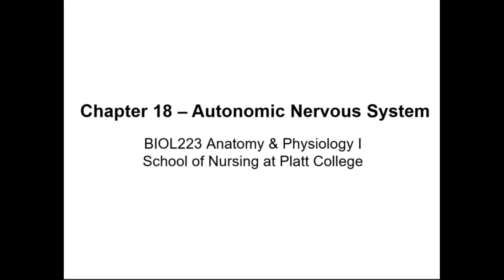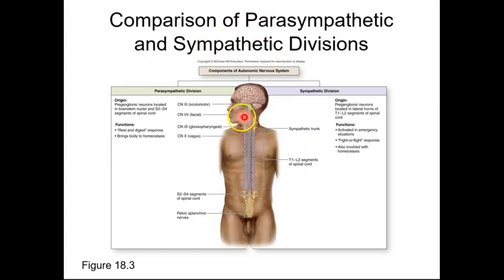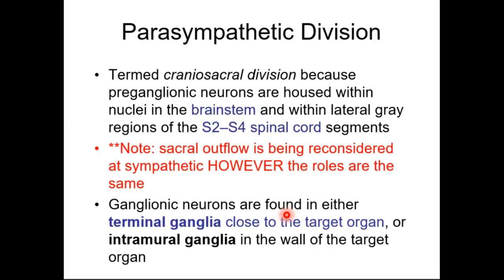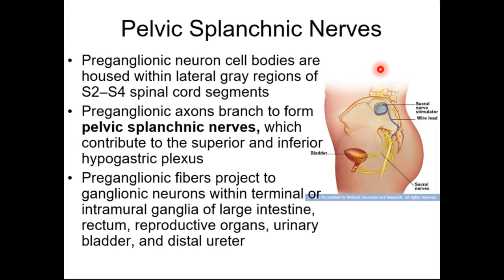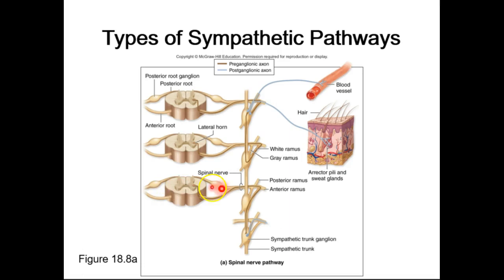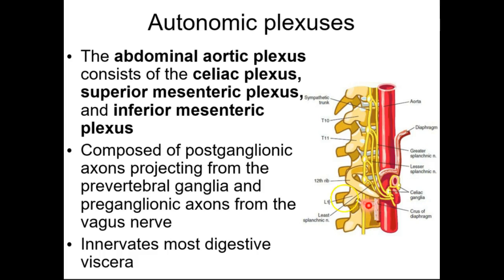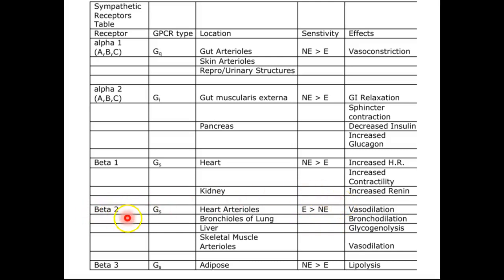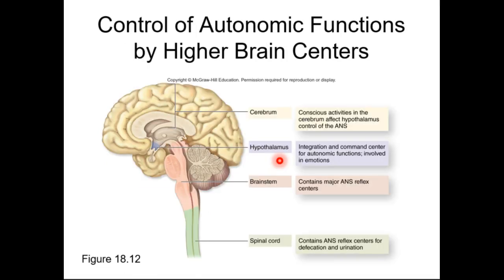BIOL223 Week 10 ALL